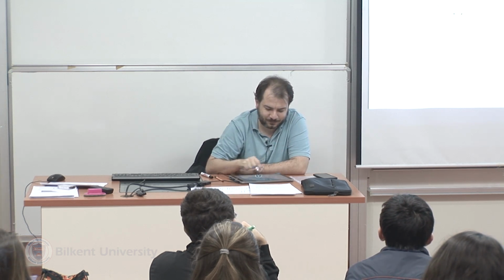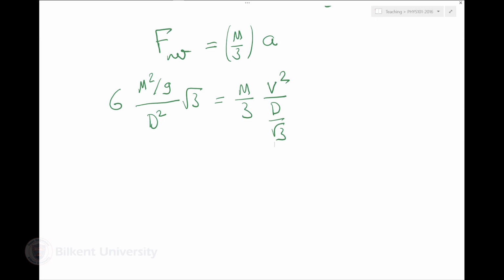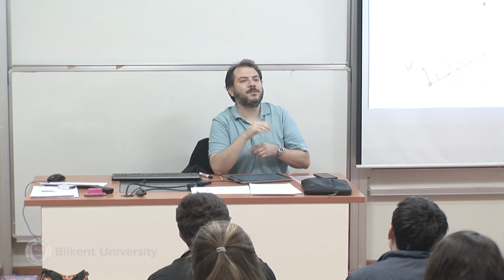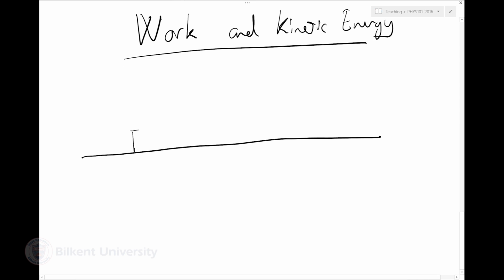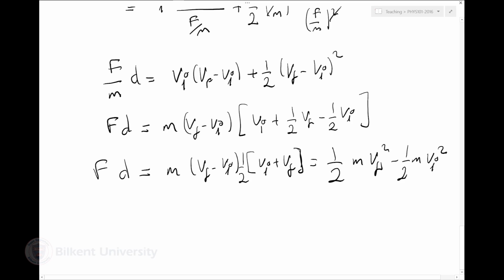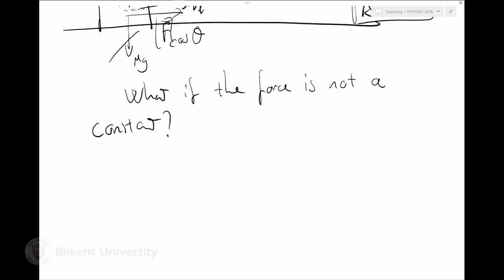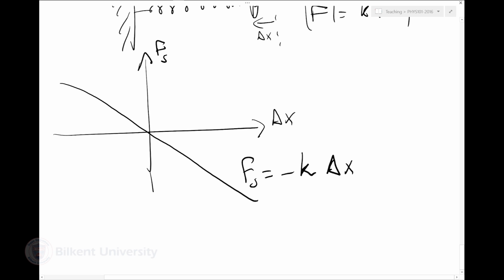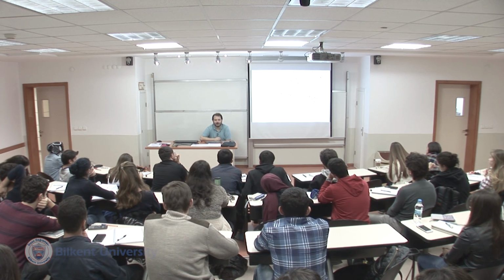"Work Energy Theorem" General Physics I (PHYS 101) - Lecture 16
Lecture 16: Work Energy Theorem